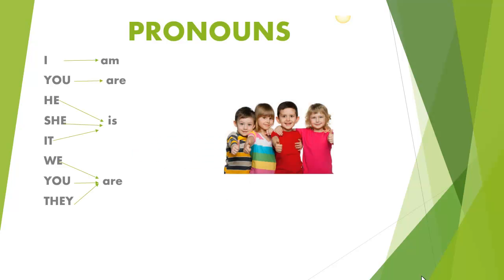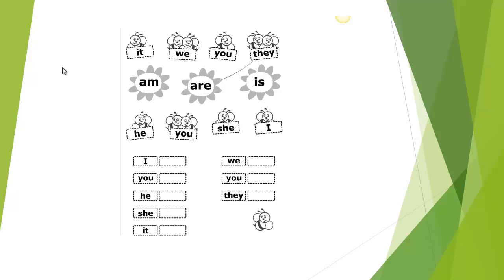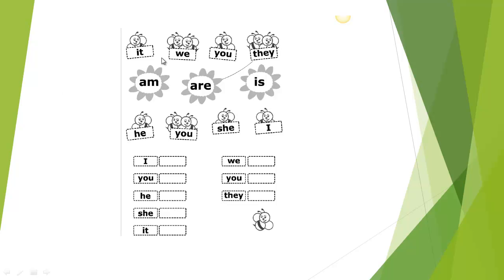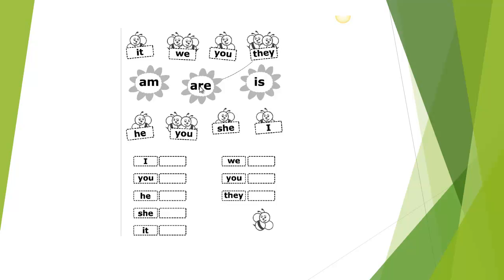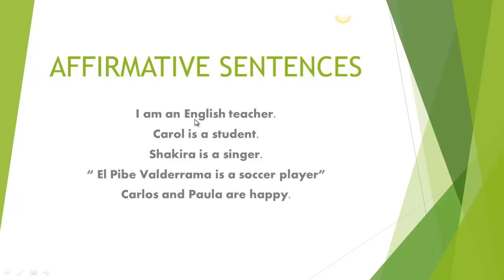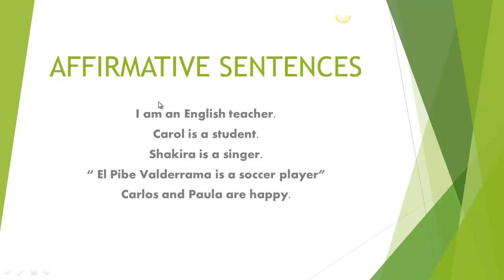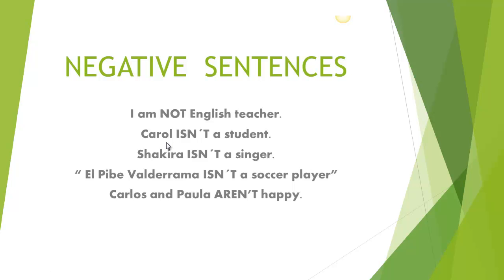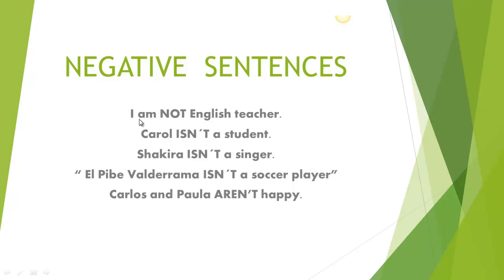PEDAGOGICAL PRACTICE 1 UNAD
SERIES OF 3 VIDEOS ABOUT VERB TO BE